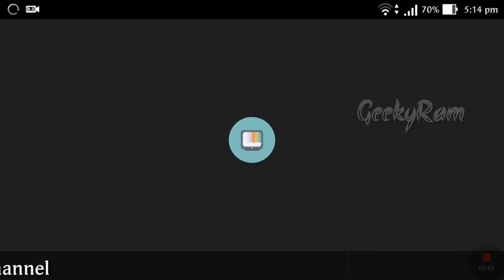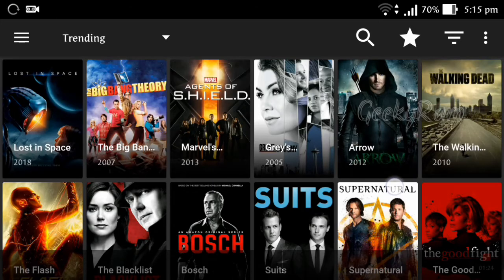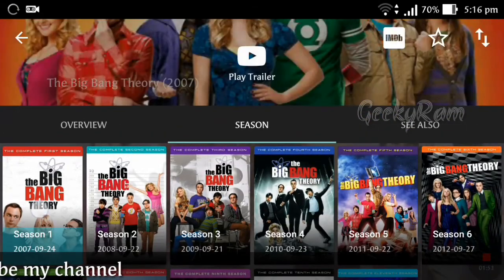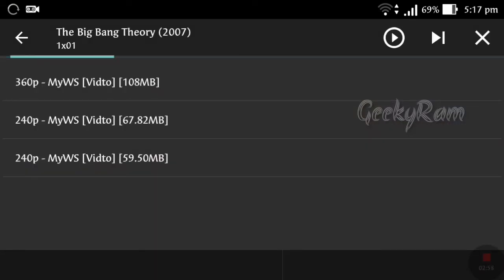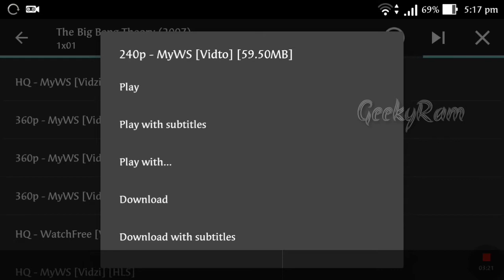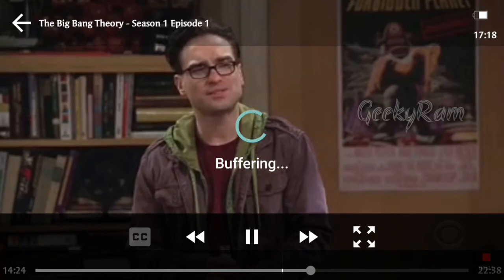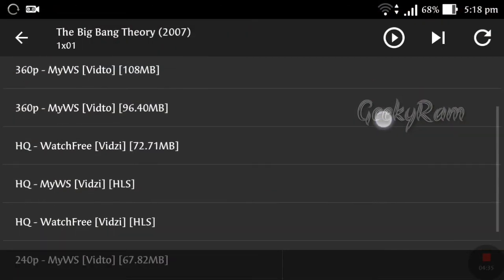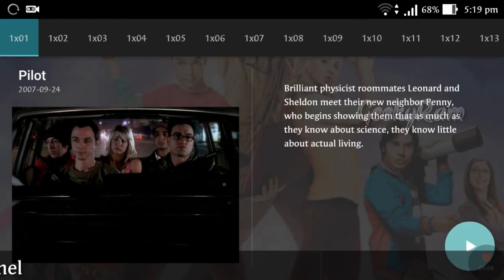Watch Netflix tv shows and movies for free on online | watch Netflix tv shows on Android phone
Install the App from the Download link Given below .

You must have Installed YesPlayer .

Terrarium TV APK free is the new invention in the world of videos. It is the best source of joy and recreation via movies and videos. You can enjoy anywhere and anytime the latest films as per the favorite subject of yours. Download Terrarium TV on your android phones and PC/Laptops and share with us your experience.

If you like my video click the LIKE button and SHARE my video.

Note:- All the pictures & Images showing in the video belongs to the Respected Owners And Not Me, Iam Not the Owner of any Picture Showed in this video.

►Music Used